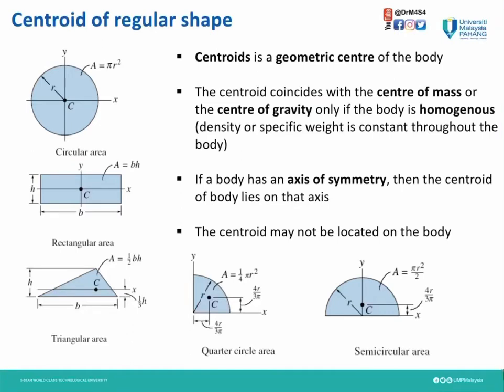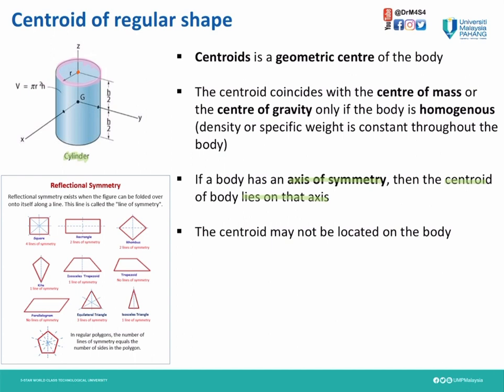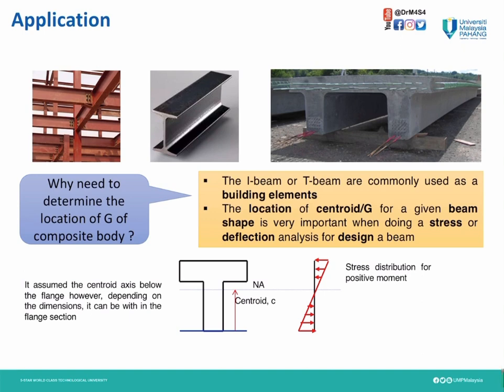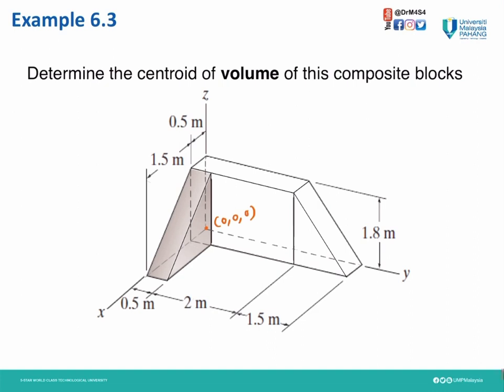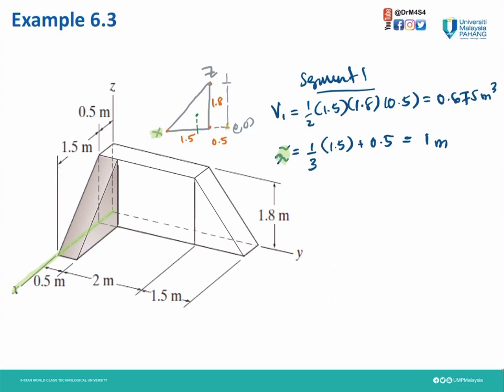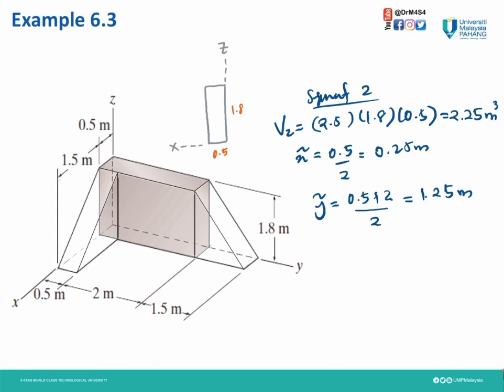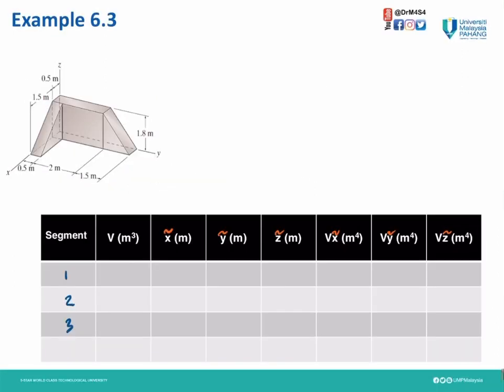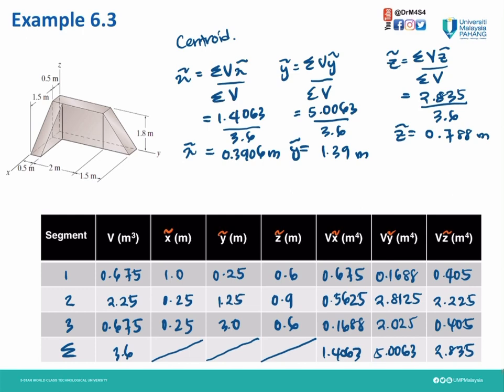CH6 Centre of Gravity & Centroid (3/4)